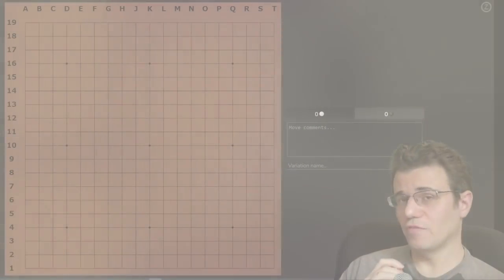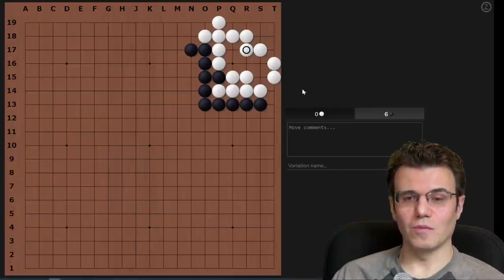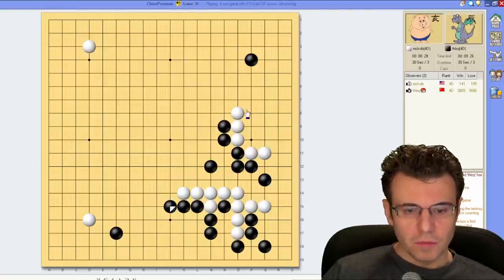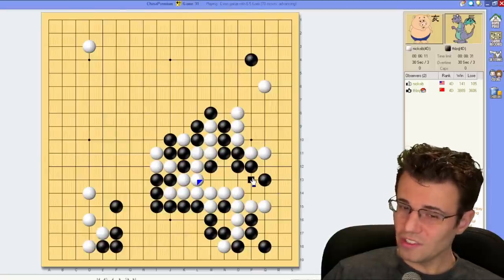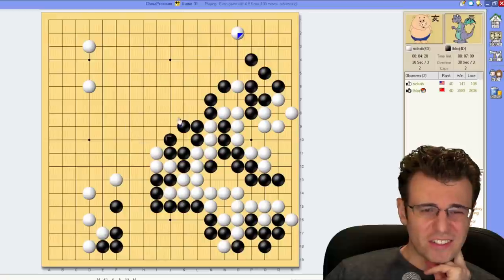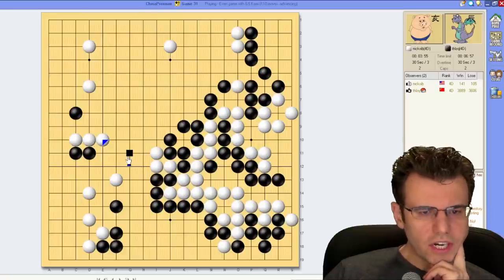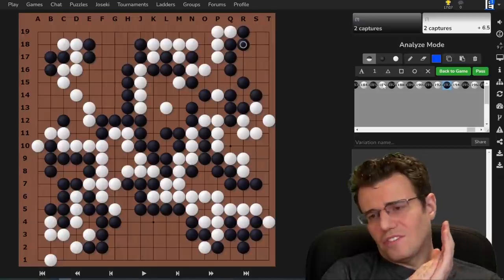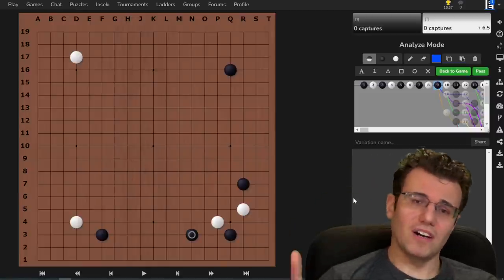NSGL #471 - Counter My Favorite Joseki!